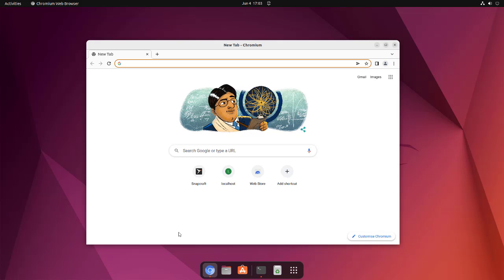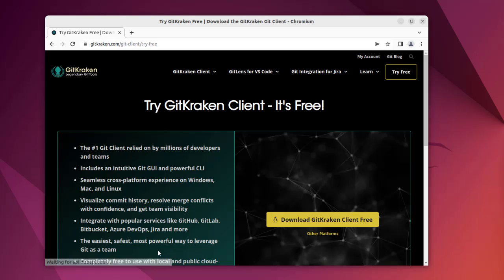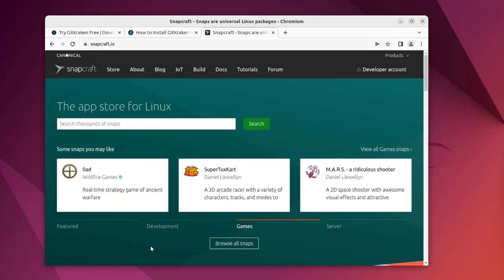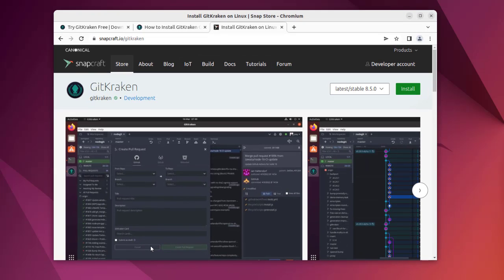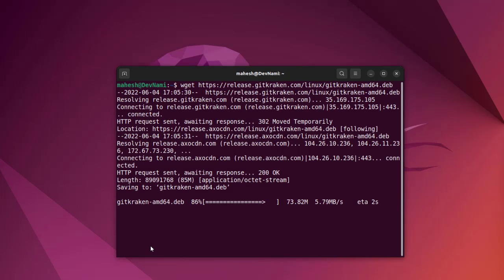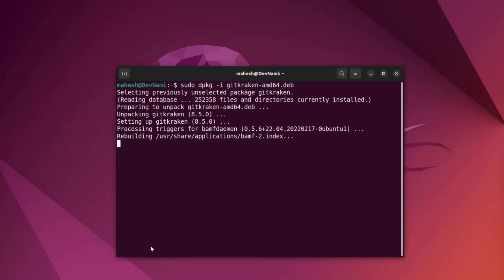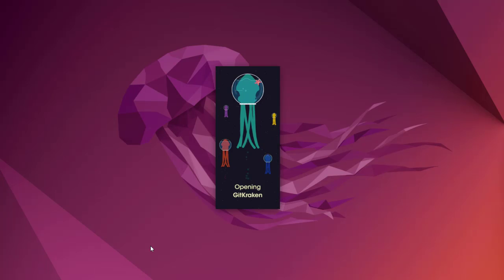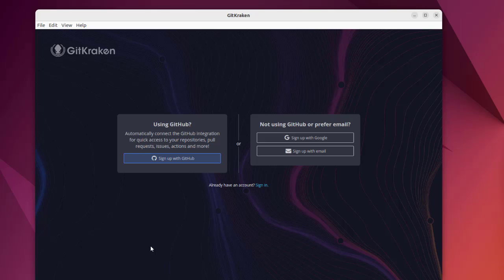GitKraken - How to Install GitKraken Client on Ubuntu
Learn How to Install GitKraken Client. Install GitKraken on Ubuntu using the Snap Store. How do I start GitKraken on Ubuntu.